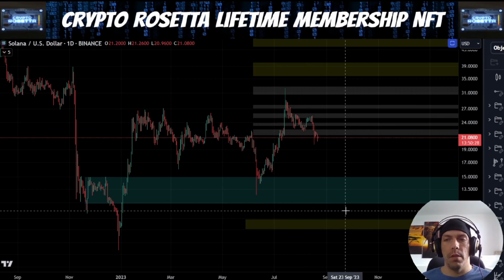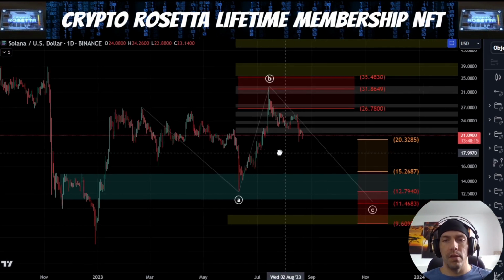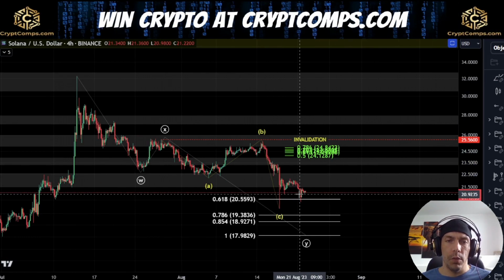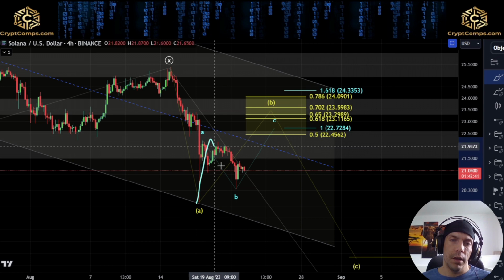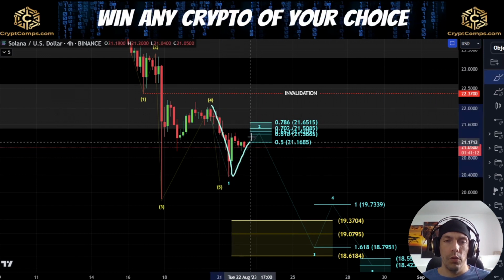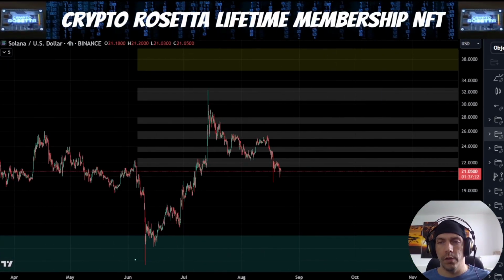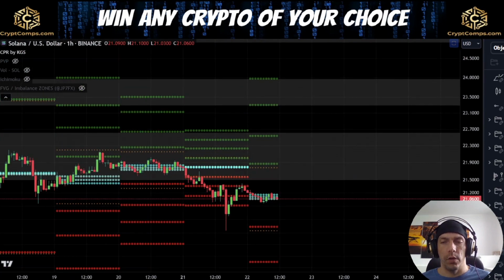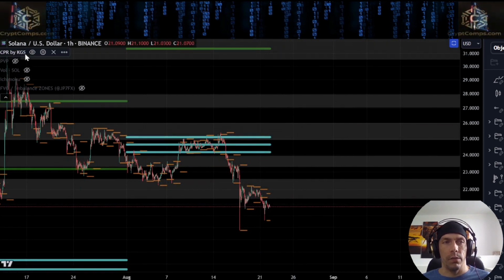⚠️THIS COULD BE HUGE⚠️ SOLANA SOL Price UPDATE - Technical Analysis/Elliot Wave Analysis